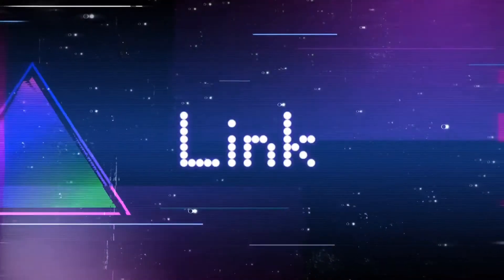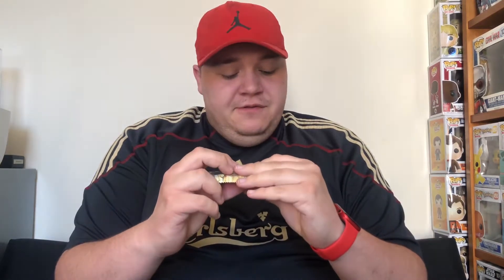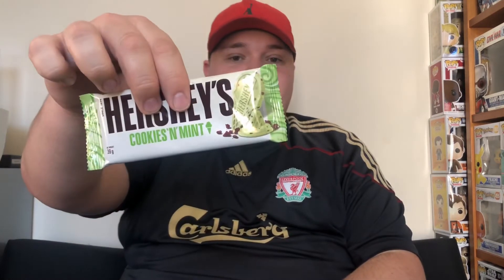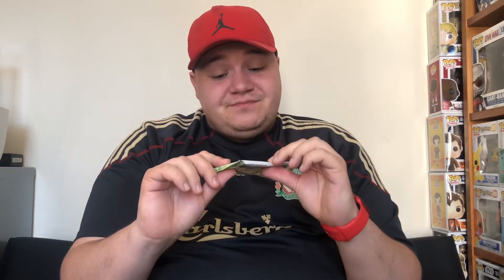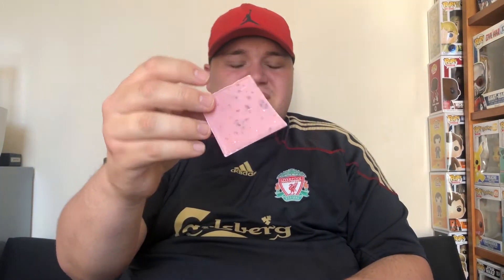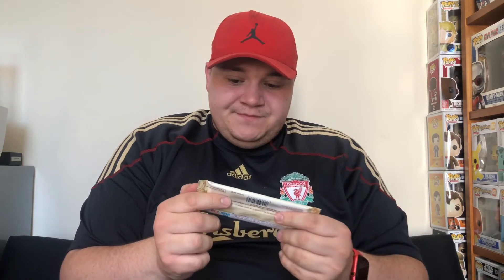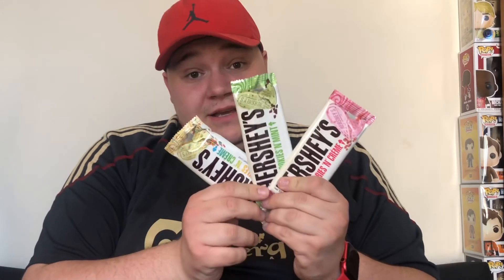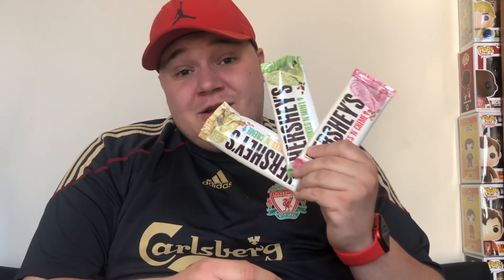Hershey’s ice cream chocolate bars review!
In today’s video I review the new Hershey’s ice cream inspire chocolate bar range! We don’t have many Hershey’s products available in the uk so I’m very excited to try them out and see what the hype is about! They come in 3 flavours strawberries N créme, sprinkles N crème and Cookies N Mint

Like my Facebook page ➡️ Link Gooding Youtube - Home | Facebook › ... › Brand › Website › Personal Blog

Join the official Link’s Legends Discord so you can hang out with other legends and discuss and help me with upcoming projects for my channel!

Lots of you said you wanted to Send me stuff but I don’t have a PO Box so if you click this Amazon link it will take you to a wishlist of things I want Amazon ship it to my address for you remember to leave a gift note so I know which legend it’s from! If there’s anything you wanted to send me not on this list drop me a message on social media!